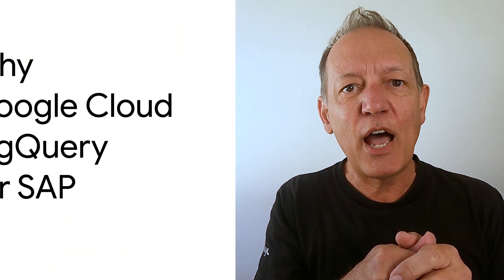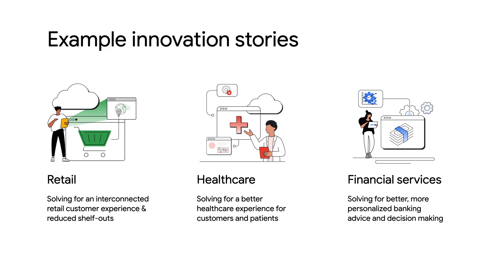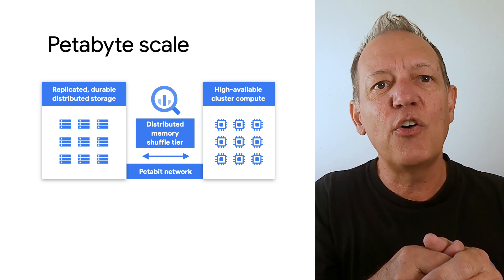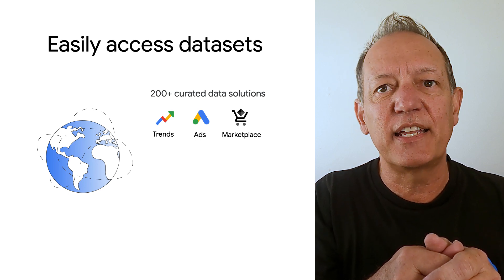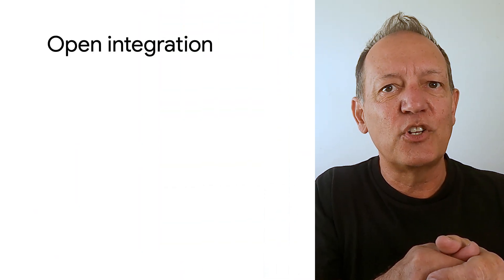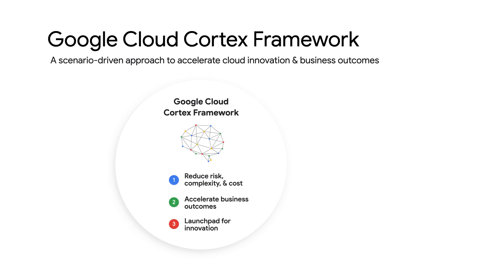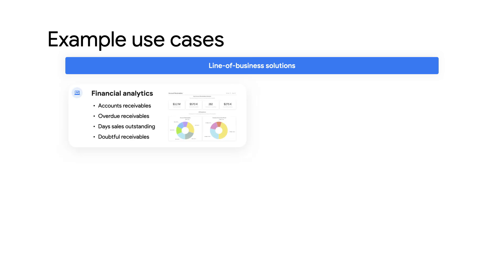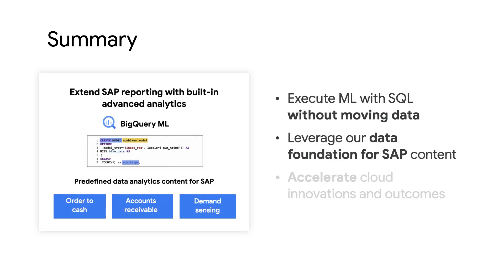Why Google Cloud BigQuery for SAP Enterprises?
What is BigQuery and how can it help you gain new insights from your SAP data? In this video, Kevin Nelson, a Developer Advocate at Google Cloud, will demonstrate how to integrate your SAP data with BigQuery to help drive new insights across your organization and give more power to your data analytics users.

Chapters:
0:00 - Intro
0:20 - What is BigQuery?
1:11 - Why choose BigQuery?
3:21 - Synergy with SAP & BigQuery
4:07 - What is Google Cloud Cortex?
5:21 - Wrap up

product: Cloud - General; fullname: Kevin Nelson;